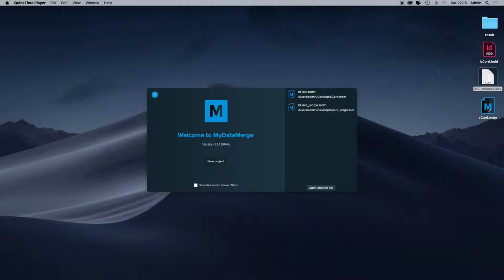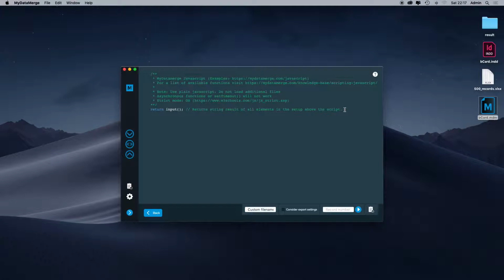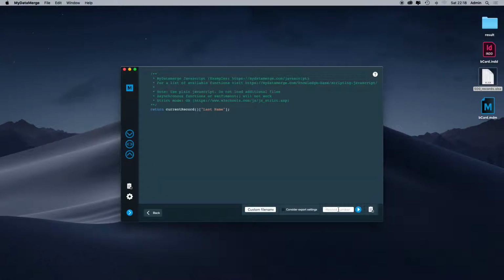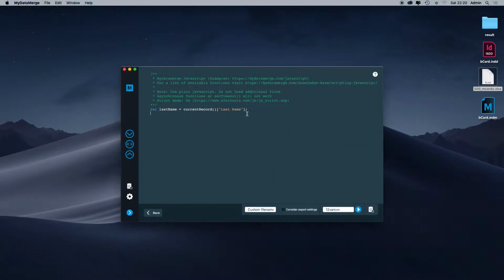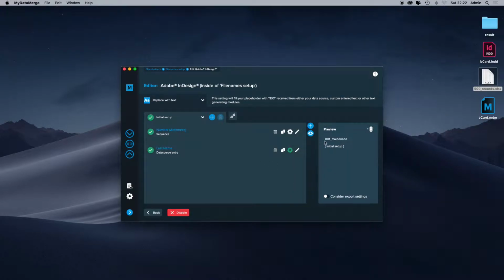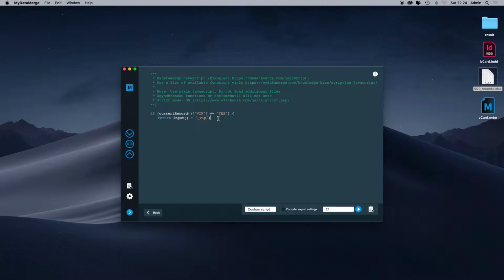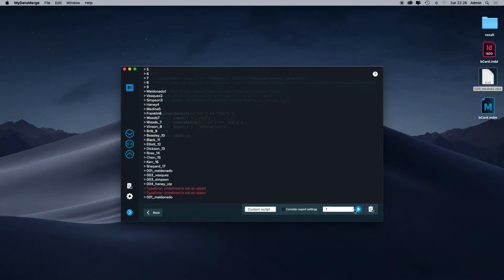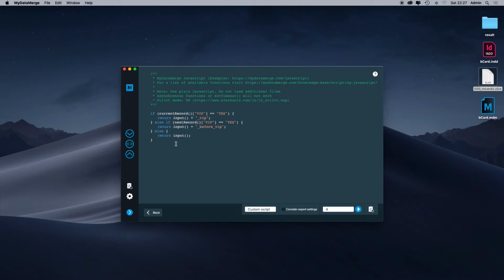MyDataMerge custom scripting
With the custom script element we've added the first technic for advanced users to MyDataMerge. You may modify and change the output of any placeholder or filename with custom scripts. Write your own conditions and access the whole database with simple to understand methods. Jump records forward or backward easily.